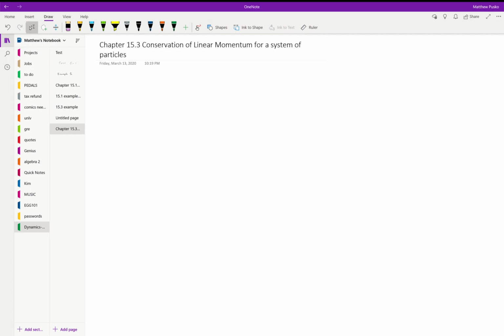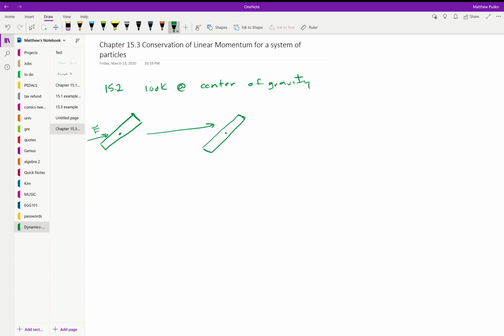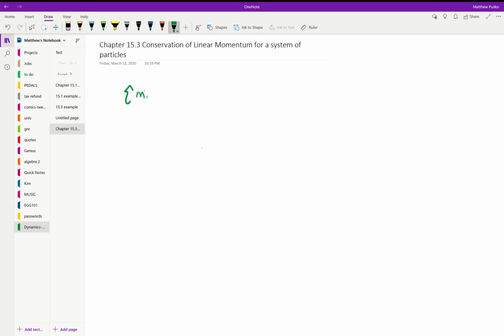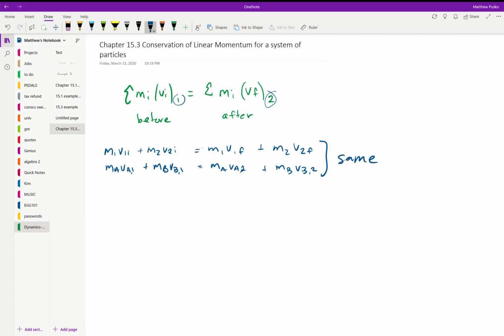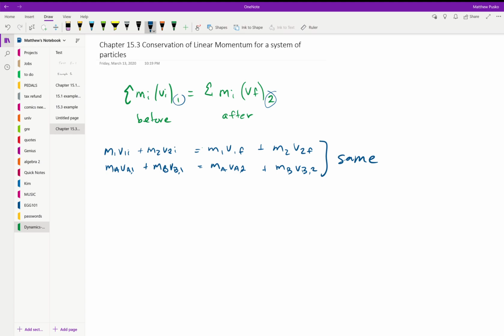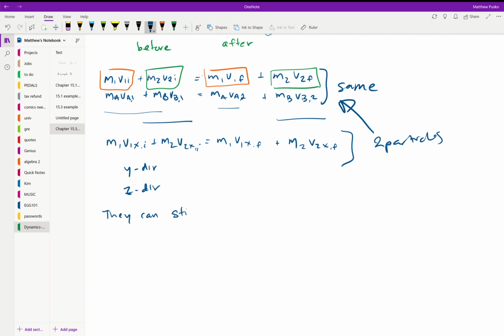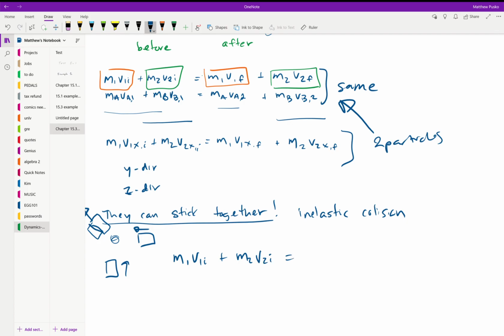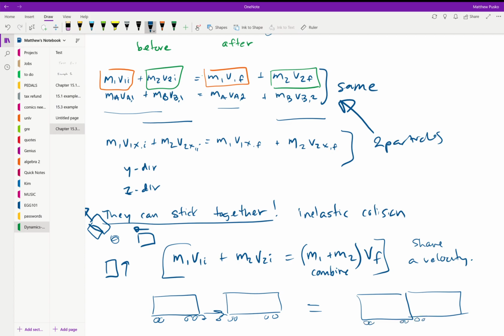15.1b - Conservation of Linear Momentum (system) - Engineering Dynamics (ME242 at UNLV)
This introduces sections 15.2 and 15.3